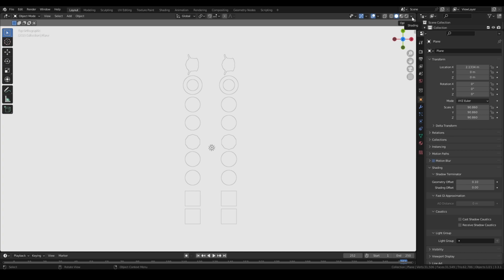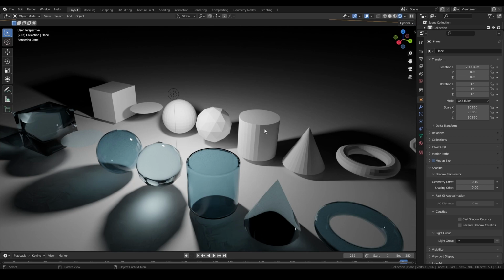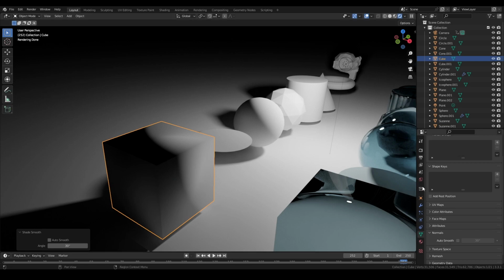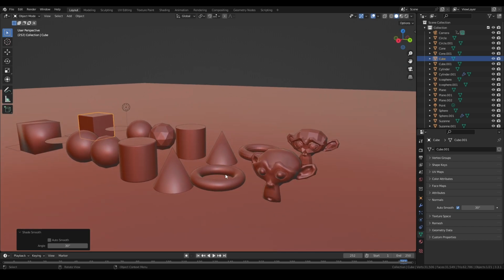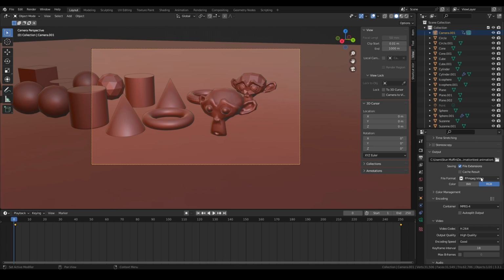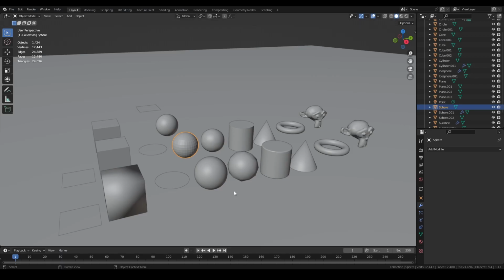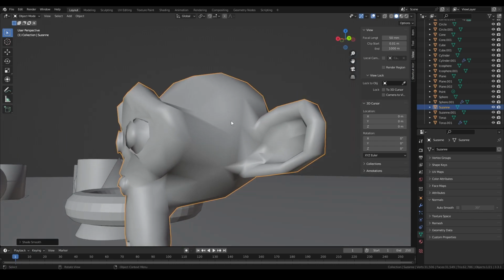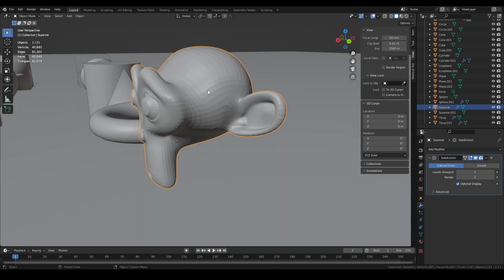Blender Shade Smooth and Viewport Shading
Hello and welcome to the new episode!
In this tutorial we're going to learn shade smooth and shade views options.

0:00 - 1:03 If we don't have any Shading on our objects?
1:03 - 1:38 Viewport Shading Flat Light to Studio Setup
1:38 - 2:00 Shading and Shadow Difference link;
2:00 - 3:20 Shade and Shadow Difference
3:20 - 3:45 Object Shade Smooth
3:45 - 4:04 Shade Auto Smooth for that object has flat faces
4:04 - 4:54 If you have lower version blender 3.3.1 you cannot reach shade auto smooth option under the object context menu. You need to go Properties - Object Data Properties -Normals -  Auto Smooth
4:54 - 5:10 If you have more faces but different face angle (Don't have any flat surface). Just use Shade Smooth option.
5:10- 5:21 You can also see the smoothing faces Rendered View and Renders.
5:21 -6:18 Reminding Shade Auto Smooth for that surface has flat faces.
6:18 - 6:27 Rendered view to Solid View
6:27 - 7:20 Changing Viewport Shading to different Shading Mode
7:20 - 7:50 MatCap Lighting. More details;
7:50 - 8:30 Viewport rendering in Blender. It helps for the check objects geometry and camera orientation or proportions.
8:30 -8:56 Viewport Overlays settings for the test render.
Turn off the
*3D Cursor,
*Origins,
*Extras,
*Floor, Grid and Axes X Y and Z (If you use)
8:56 - 9:13 Creating Camera
9:13 - 9:15 Press "Numpad 0" to active camera
9:15 - 9:18 Press "N" on your keyboard and Go to View, under the View Lock turn on Camera to View
9:18 - 9:25 Set your Camera Position
9:25 - 9:37  Set the Time Line
9:37 - 9:45 Select Camera and Go to Properties - Object Properties - Under the Transform Hold Left Mouse Button and select more option, Location and Rotation
9:45 - 9:54 Take timeline and set 250.th keyframe and change you camera position.
9:54 - 9:59 Go to Properties - Object Properties - Under the Transform Hold Left Mouse Button and select more option, Location and Rotation again.
9:59 - 10:01 Turn off Camera to View
10:01 - 10:05 Set Keyframe 1 and Play the animation.
10:05 - 10:23 Check your animation
10:23 - 10:30 Render Properties Settings
10:30 - 11:14 Output Properties Settings
11:14 - 11:32 Viewport Render Animation
11:32 - 11:43 Viewport Render Animation Result.
11:43 - 12:10 Test viewport render animation to see any type of errors. And then use Render Animation
12:10 - 12:53 Shades are related to our objects' face normals.
12:53 - 13:09 Shade Auto Smooth Errors in Blender 3.3.1
13:09 - 14:13 Error finding and understanding.
14:13 - 15:24 Same command but working differently.
15:24 - 15:57 Objects reacts Shade Smooth differently
15:57 - 16:05 Some Objects needs more polygon count (Vertices,Edges and Faces).
16:05 - 16:19 Select Monkey Object and in modifier properties give it to objects Subdivision Surface Modifier. More information about Subdivision Surface:
16:19 - 16:40 Subdivision Surface modifier and Shade Smooth work much better together.
16:40- 17:07 More Subdivision Surface level  gives the objects too much poly.
17:07 - 17:33 If you give just subdivision surface to the object.You encounter flat surfaces.
17:33 - 18:28 Just 2 Subdivision Surface Level and Shade Smooth works properly.(Just this i.e)
18:28 -19:07 Shade Smooths are not give any objects more geometry.More information:
19:07 - 20:04 Flat surfaces have 90 degrees faces so that we are not see in properly that smooth faces. We need to use Auto Smooth Option.
20:04 - 21:08 Face informations are important!